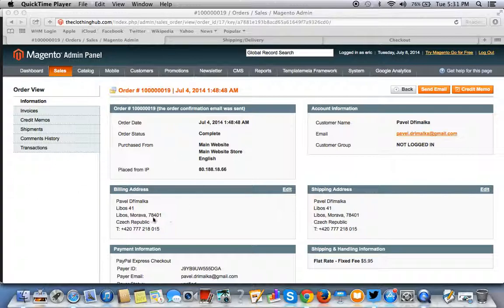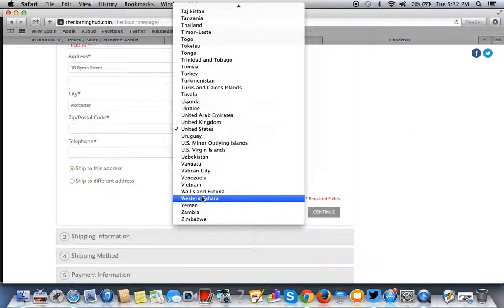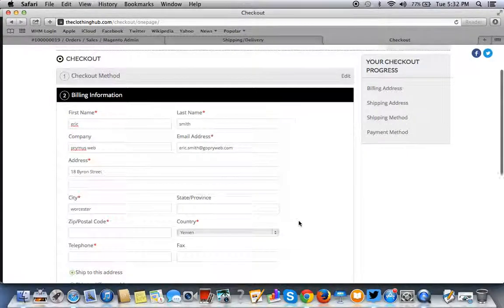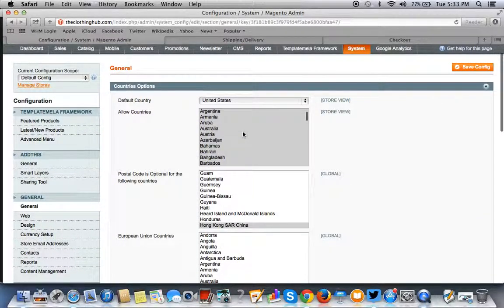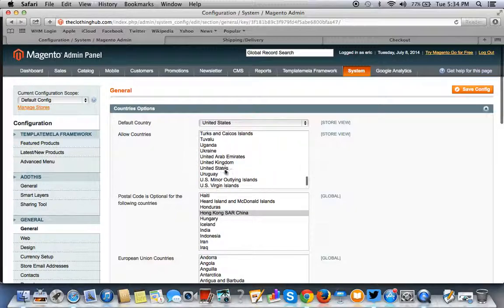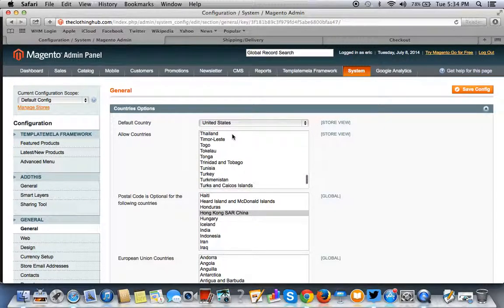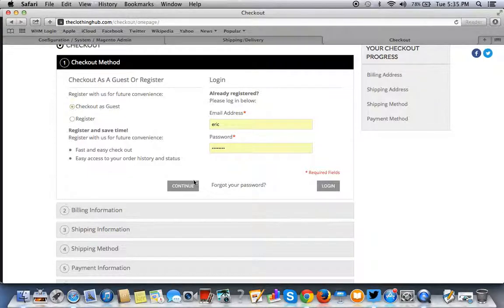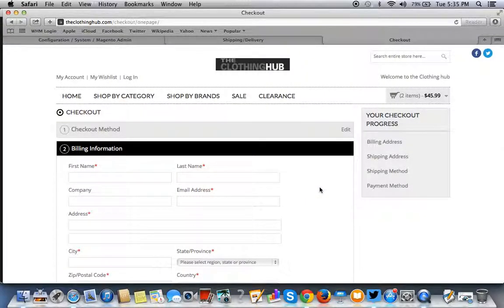Configuring Allowed Countries to Ship to (Magento)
This video teaches you how to allow and disallow countries to ship to in Magento.